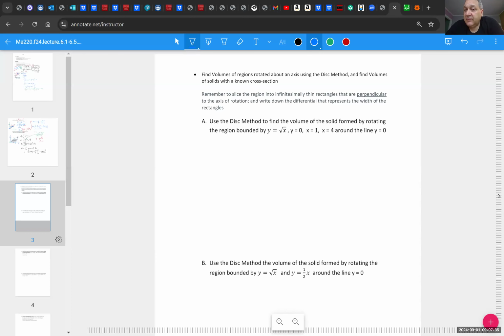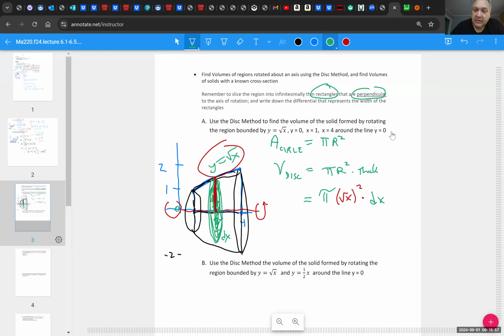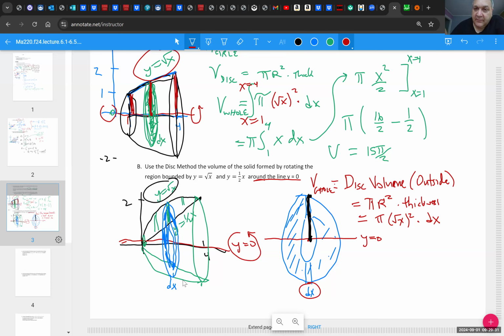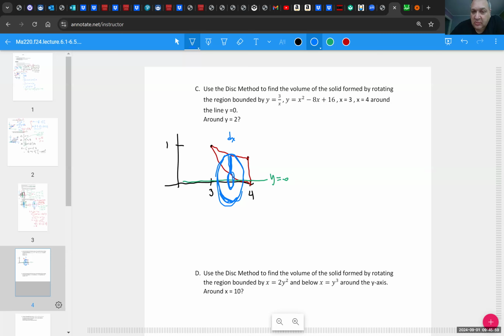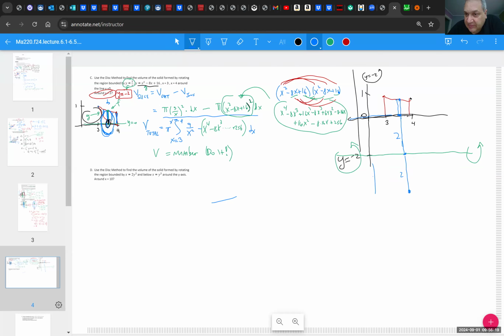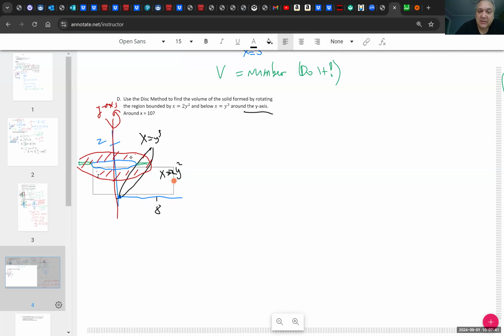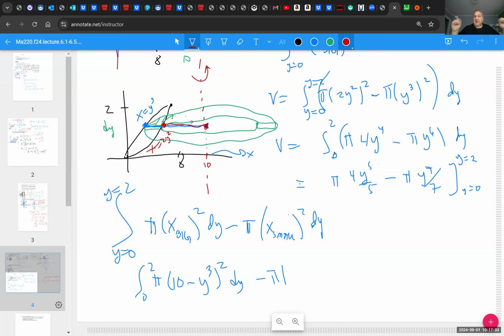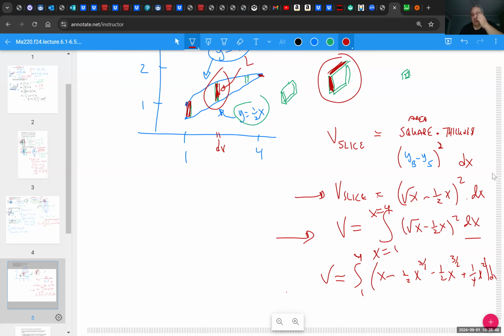Math 220 Lecture 6.2